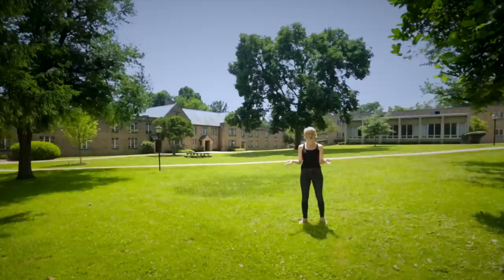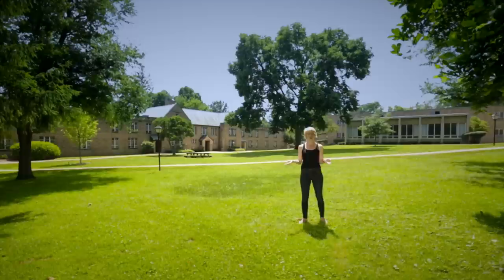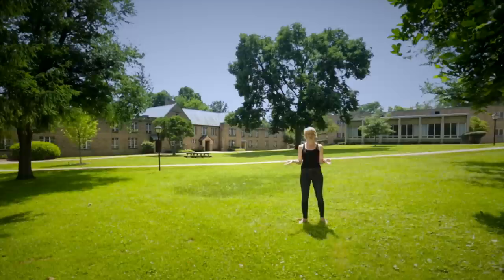Kenyon College Virtual Tour: First-Year Quad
The first-year quad is a focal point of underclassmen culture. Norton, Gund, and Lewis Halls, the three buildings housing first-year students, form a "U" shape, framing an open, grassy area strewn with trees, benches, picnic tables, and Adirondack chairs. All three buildings are co-ed. All first-year residence halls are smoke-free and alcohol-free living areas.

Situated in a community of peers, Norton, Gund, and Lewis residents know that everyone in their living space experiences the particular concerns, confusion, and celebrations of first-year students. Early and long-lasting friendships deepen as residents share rites of passage in their adjustment to college life. Additional first-year housing can be found in Mather and McBride Halls.